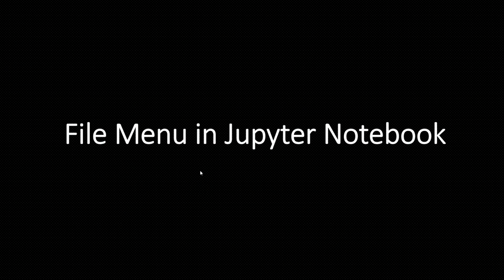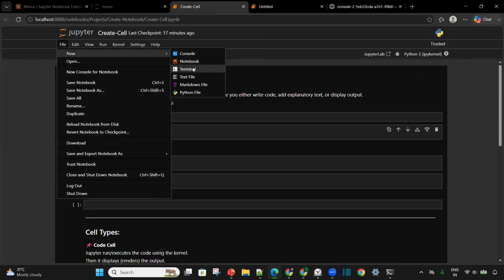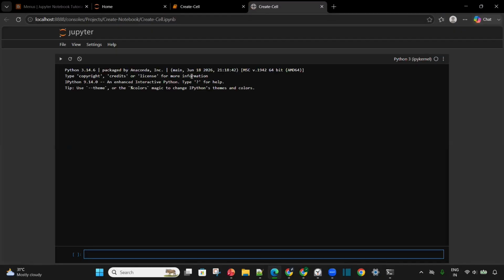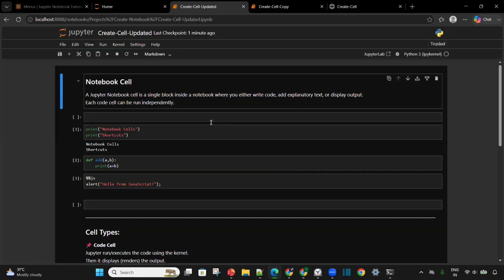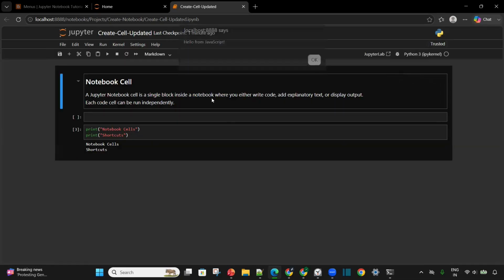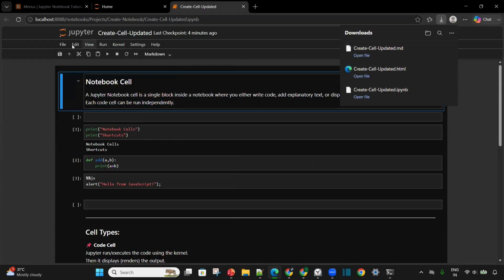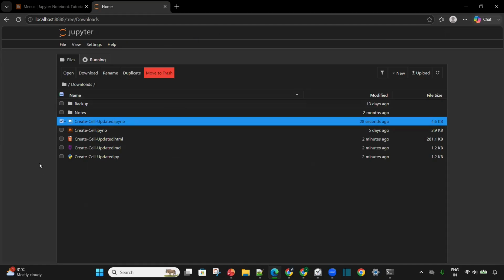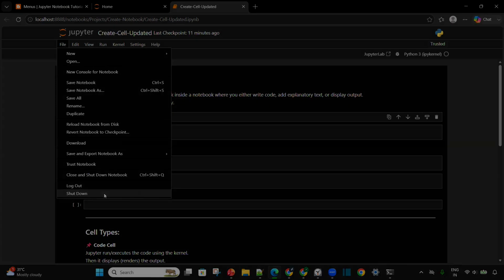File Menu in Jupyter Notebook | Step-by-Step Guide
This video explains File Menu in Jupyter Notebook.

Below is a Step-by-Step Guide on File Menu in Jupyter Notebook:

The menu bar in Jupyter Notebook provides options to create, edit, run, save, and manage notebooks.
Understanding these menus helps you work more efficiently with Jupyter Notebook.

Below is an overview of File Menu and its commonly used options.
The File menu is used to create, open, save, and download notebooks.
Steps:
1. Click 'File' on the menu bar.
2. Choose the required option:
   New - Creates a new notebook, text file, folder, or other supported file.
   Open - Opens the file browser to access existing notebooks or files.
   New Console for Notebook - Opens a console connected to the current notebook's kernel.
   Save Notebook - Saves the current notebook and all its changes.
   Save Notebook As - Saves the notebook with a different name or location.
   Save All - Saves all open notebooks and modified files.
   Rename - Changes the name of the current notebook.
   Duplicate - Creates an identical copy of the current notebook.
   Reload Notebook from Disk - Restores the notebook to the latest version saved on disk, discarding unsaved changes.
   Revert Notebook to Checkpoint - Restores the notebook to the last saved checkpoint.
   Download - Downloads the notebook or exports it in .ipynb file format.
   Save and Export Notebook As - Saves the notebook and exports it to formats like HTML, PDF, or Python script.
   Trust Notebook - Marks the notebook as trusted so interactive outputs and scripts can run safely.
   Close and Shut Down Notebook - Closes the notebook and stops its running kernel.
   Log Out - Signs you out of the Jupyter Notebook session.
   Shut Down - Stops the Jupyter server and closes all notebook sessions.

0:00 Intro
0:13 File Menu Options
13:21 Reference Guide
13:34 Outro